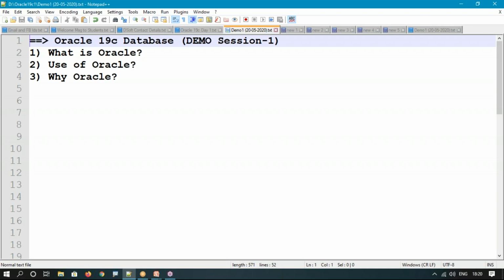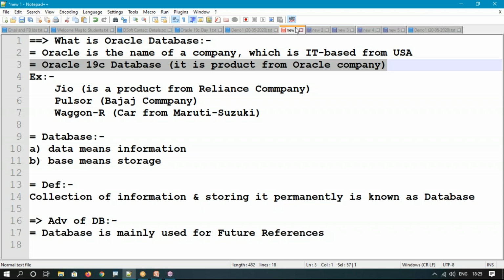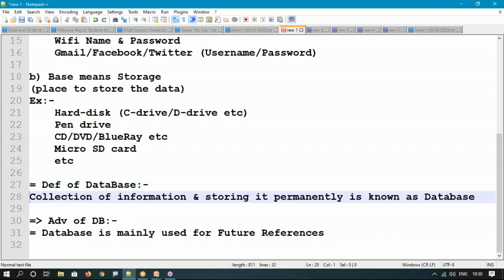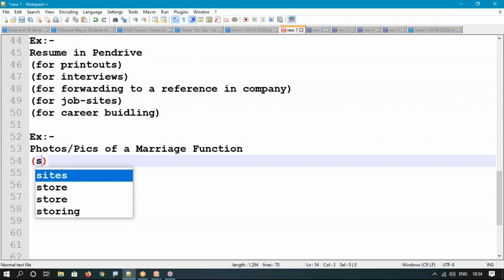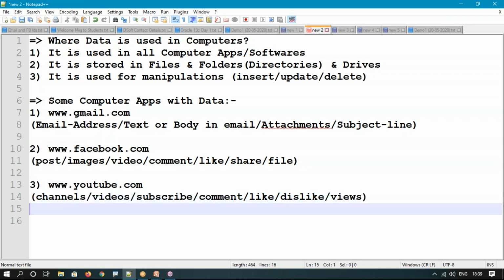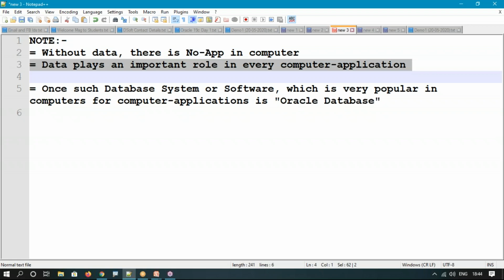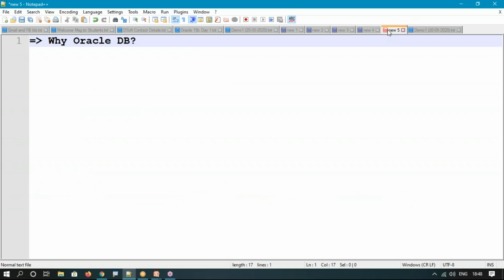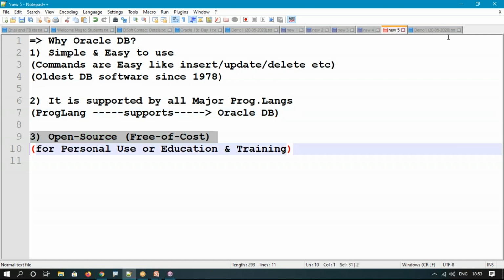1. Introduction to Oracle Database 19c (DEMO Session-1)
1) What is Oracle?
2) Use of Oracle?
3) Why Oracle?
4) What is Database?
5) What is Data and Why data?
6) Advantages of Database
7) Data in Computer Applications
8) Data Storage Software
9) Other Databases in Market